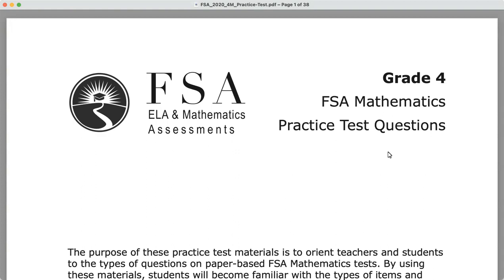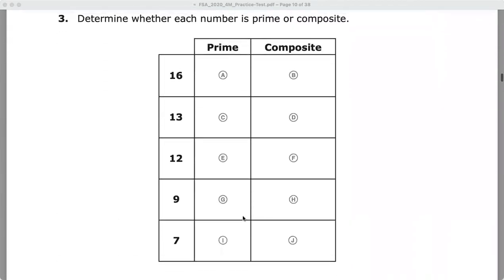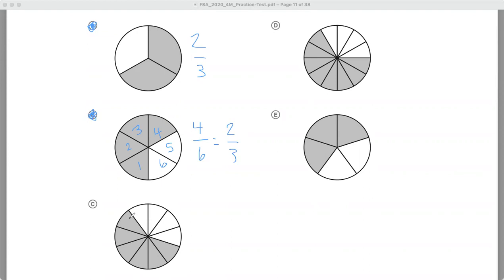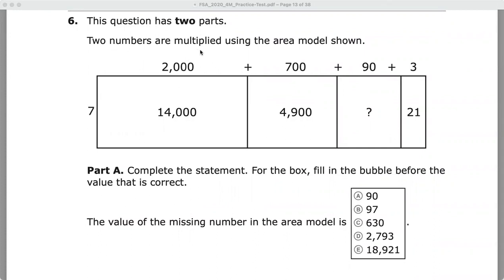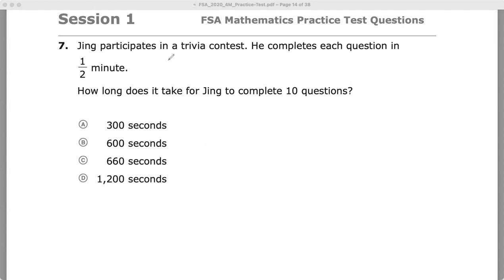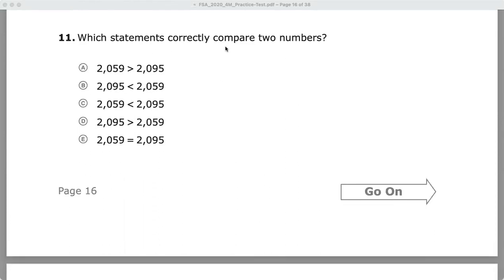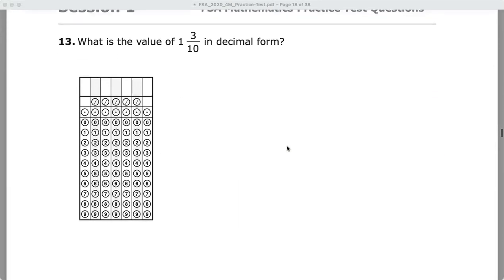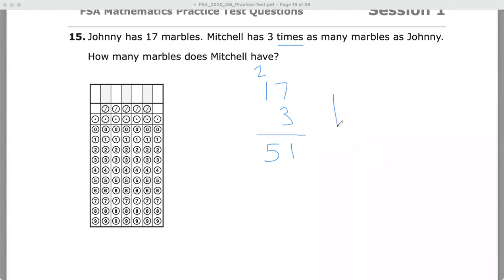How to do math: Grade 4 FSA Practice Session 1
Math tests don’t have to cause anxiety!  This video can help students, parents, and teachers to get familiar and more comfortable with math content on standardized tests.  The test in this video is a paper based practice test for the Grade 4 FSA (Florida State Assessments).  This session is to be practiced without the use of a calculator.  It covers topics including: place value, word problems, pre-algebra, algebra, prime numbers, composite numbers, fractions, fraction models, pie chart, angles, right angles, acute angles, obtuse angles, trapezoid, area model, area maze, multiplication, minutes, seconds, time conversion, rounding,  angle measurement, degrees, greater than, less than, perimeter, length, width, decimals, equations, and equivalence.

(Calculators are not permitted for either section of this particular practice test)

The second part of this test can be watched here: (coming soon!)

Here are the links to this practice test, answer key, and the other FSA tests available to practice with.